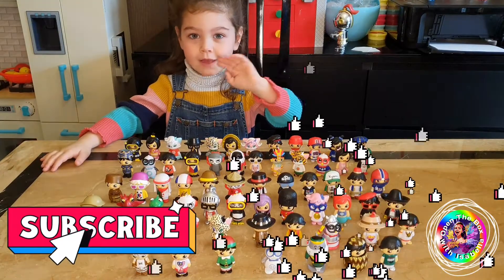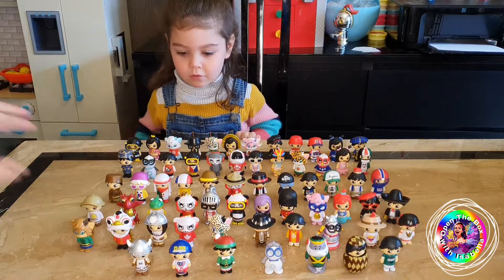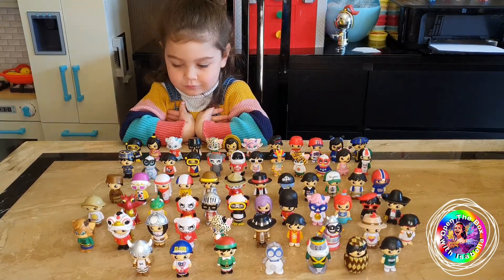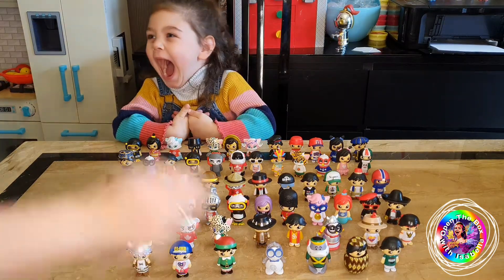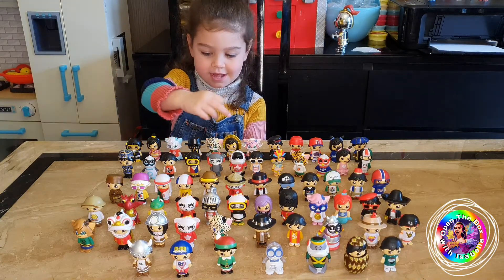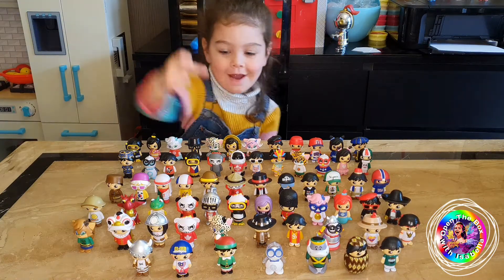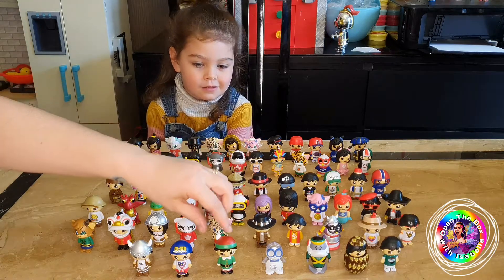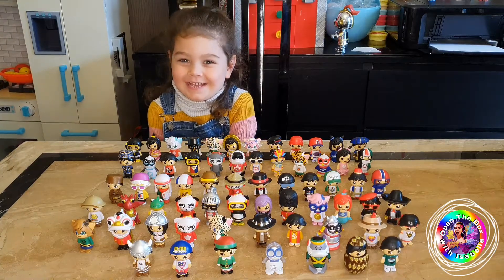Ryan's World Toys - Ryan's World World Tour Collection update includes BOTH RARES!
Ryan's World Toys - Check out my Ryan's World World Tour Collection update video. I now have many more figures since I last shared my collection with you, including BOTH RARES! I believe I have the biggest collection of these figures on YouTube!

I'm Isabella and I'm 3 years old! I love watching unboxing videos on YouTube so wanted to do my own to show you all about the things that I love to play with. 'Open the Box with Isabella' is my very own channel and I'm very excited about it!!